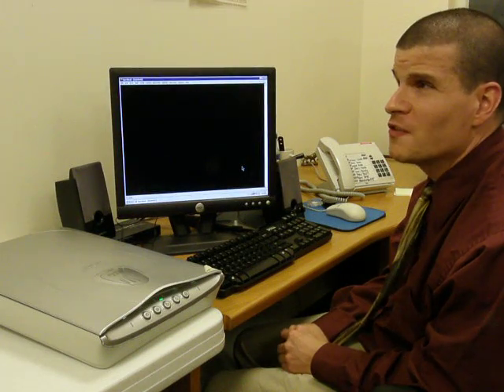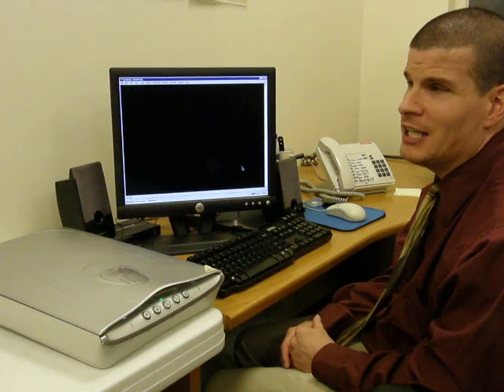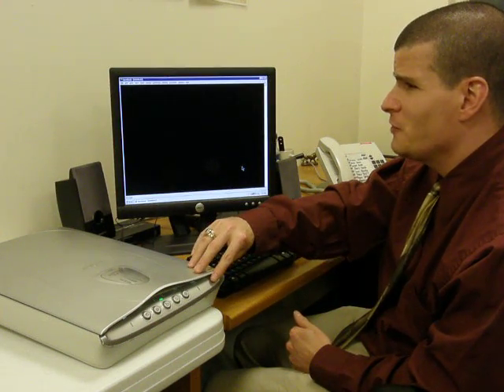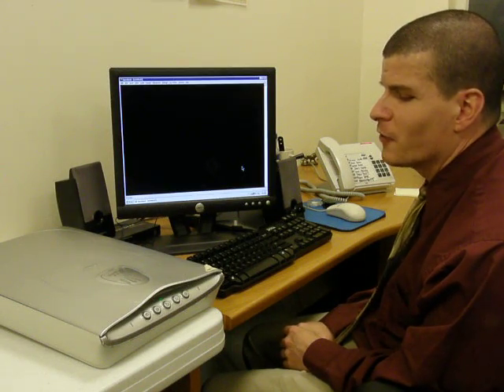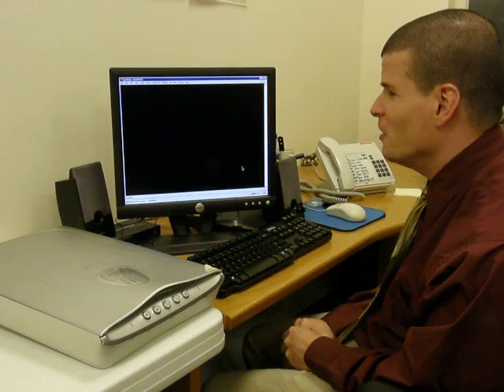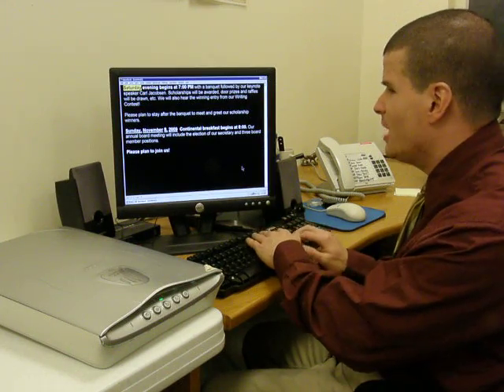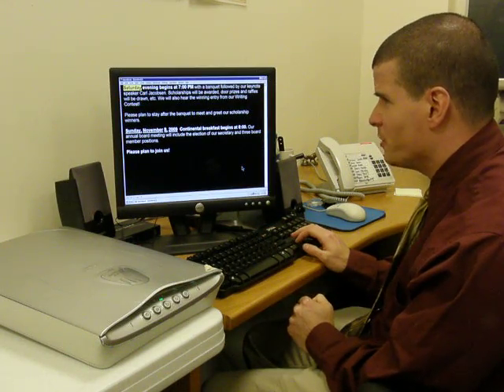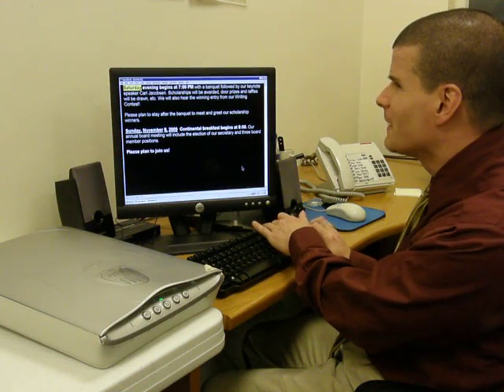Scanning / Reading Assistive Technology for People who are Blind or have Low-vision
The New England Assistive Technology (NEAT) Center at Oak Hill, located in Hartford, CT demonstrates reading and scanning applications for workplace accommodations.